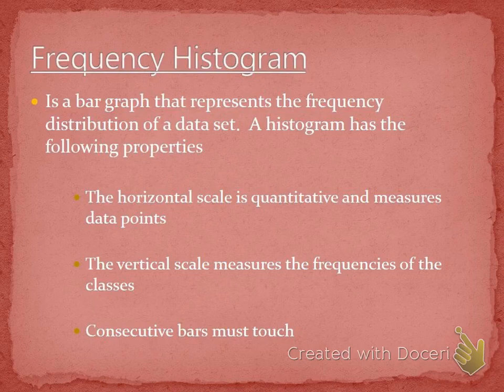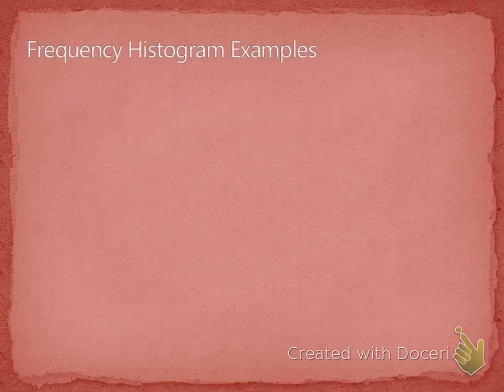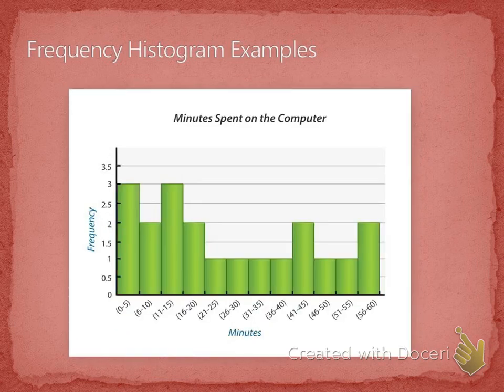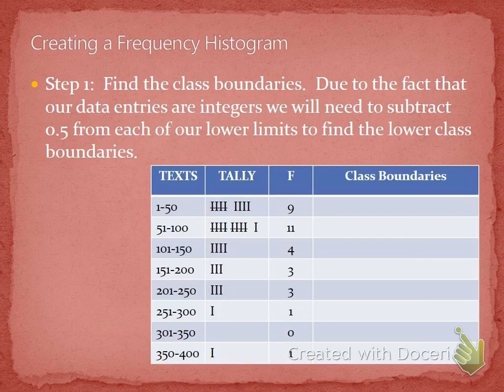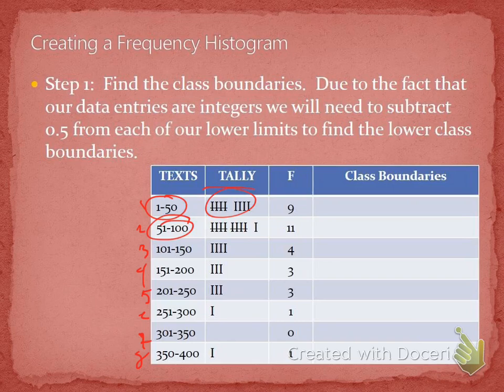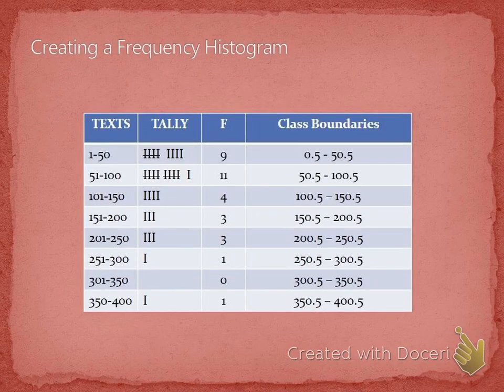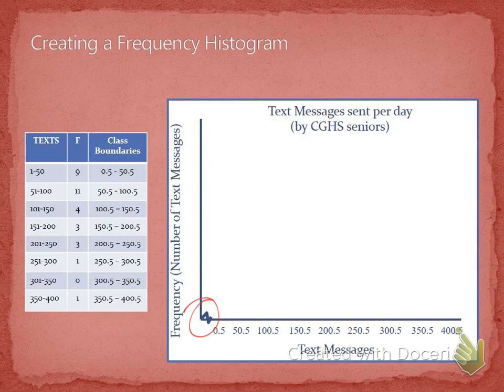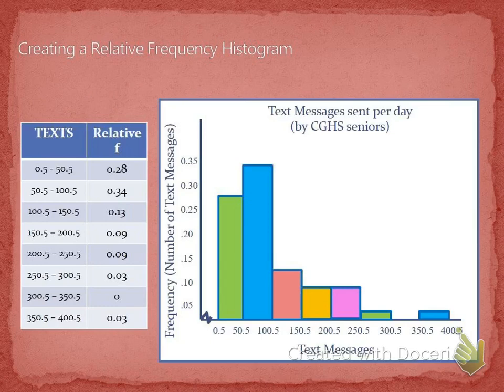Statistics Creating Histograms